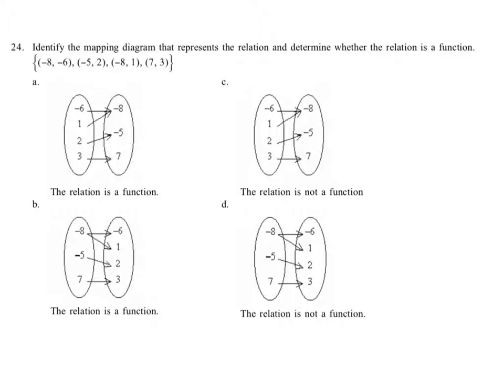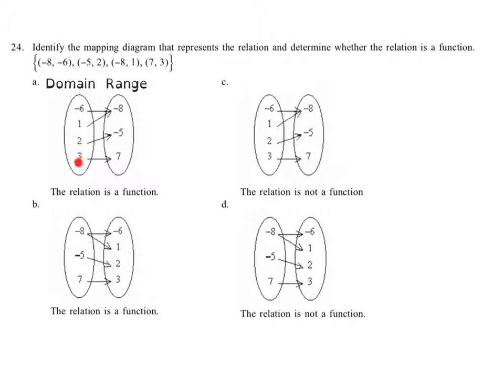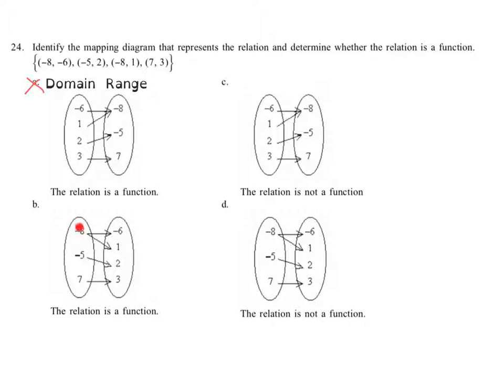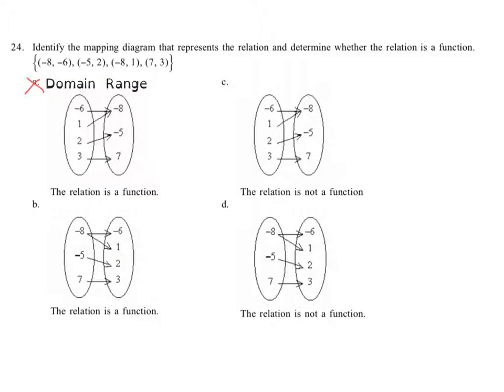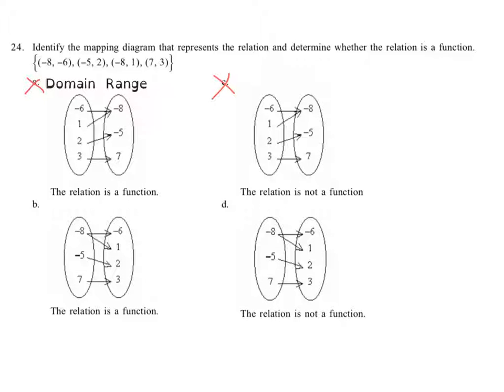Alg 1 Unit 4 Study Guide #19